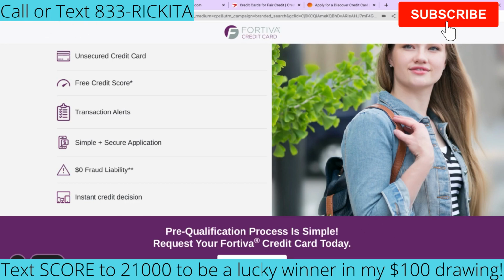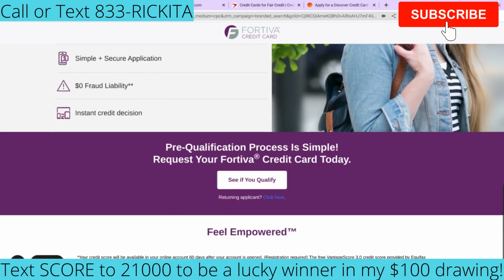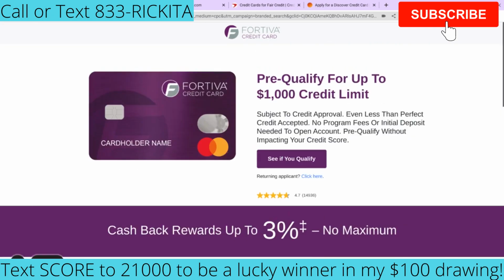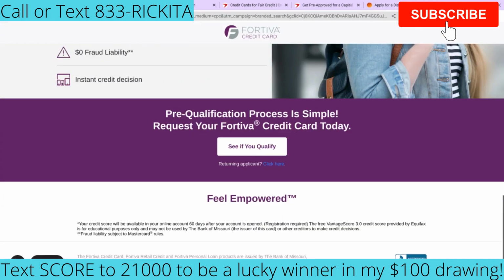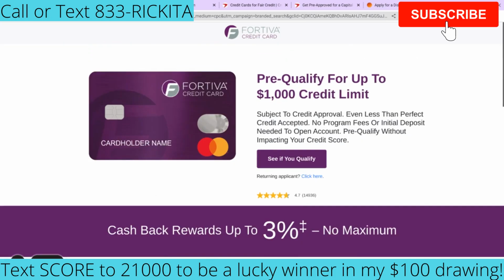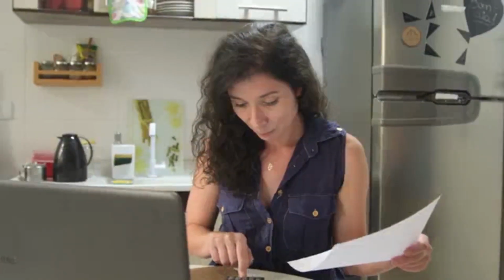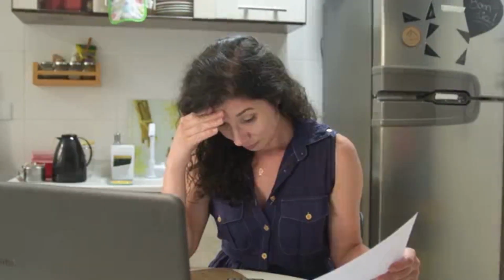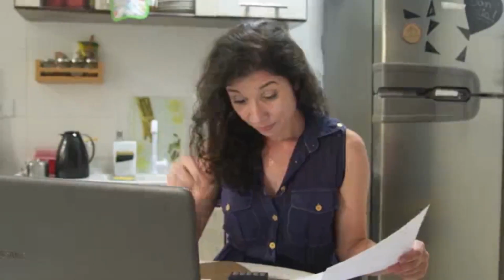$1,000 Credit Card Approval - Bad Credit OK - Minimum 550 Credit Score | Rickita